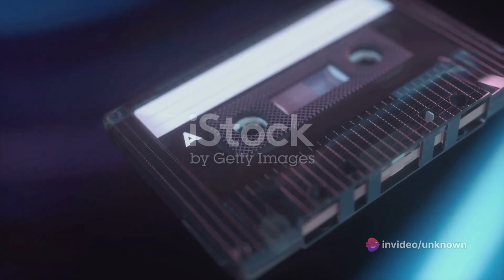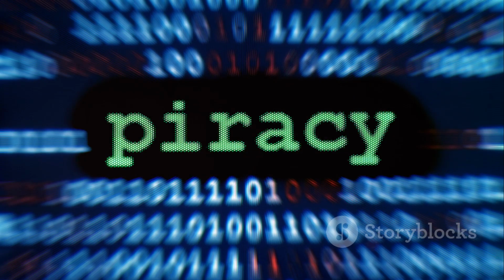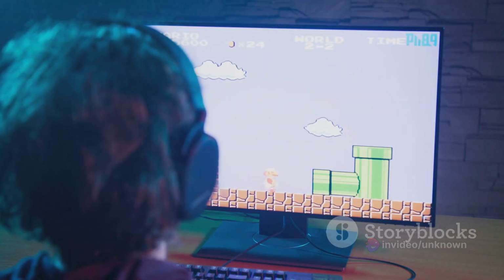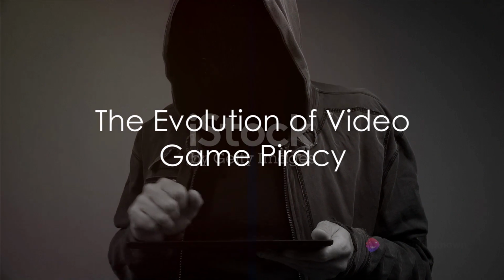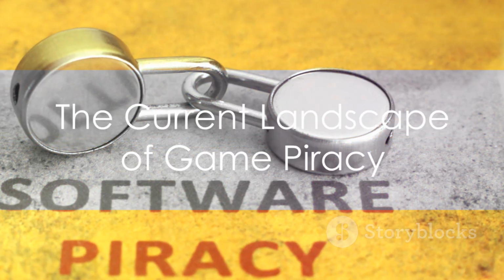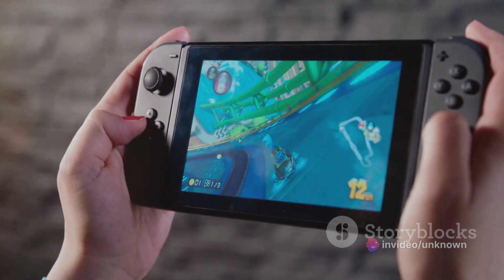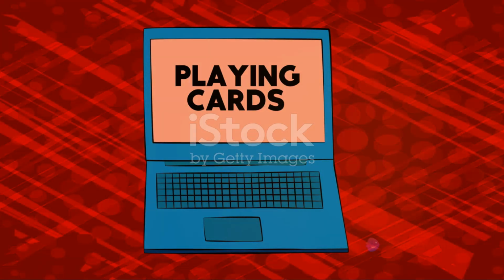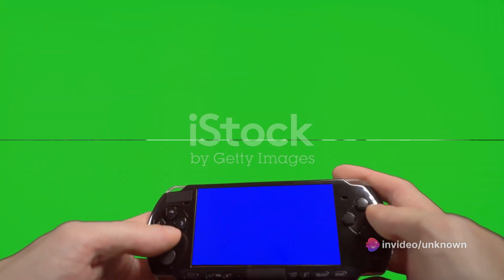Nintendo Switch Piracy: A Deep Dive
In this video, we dive into the latest Nintendo Switch flashcard, a groundbreaking tool for dumping original Switch cards, and discuss the controversial topic of video game piracy. Join us as we explore the features, benefits, and drawbacks of these devices, and learn about the implications of piracy in the gaming industry.

Let's spark a conversation around the evolving landscape of game preservation and ethics in the digital age.

OUTLINE:

00:00:00 The Origins of Video Game Piracy
00:00:40 The Evolution of Video Game Piracy
00:01:19 The Current Landscape of Game Piracy
00:02:00 The Future of Video Game Piracy